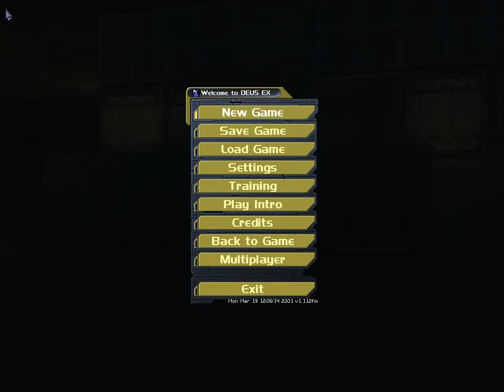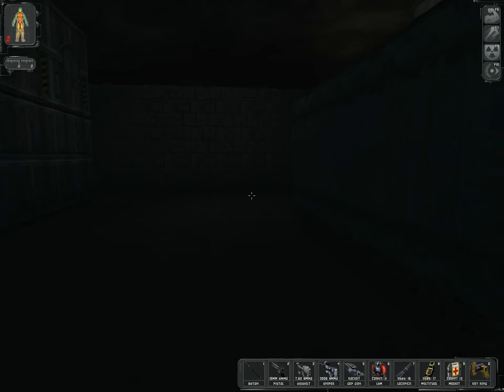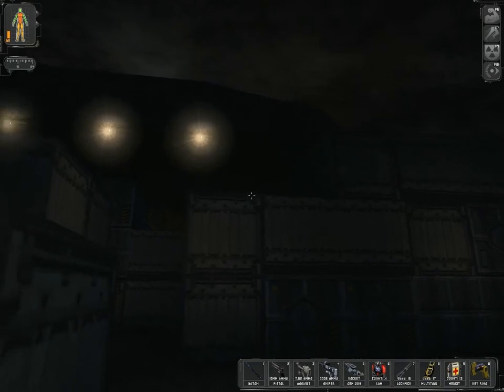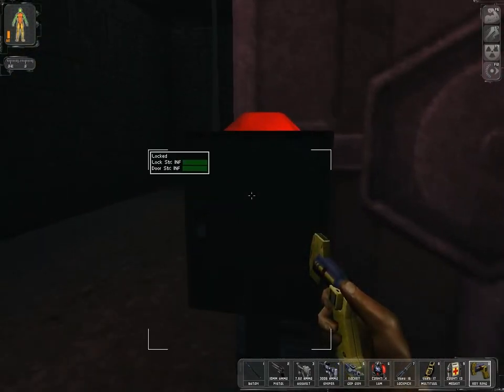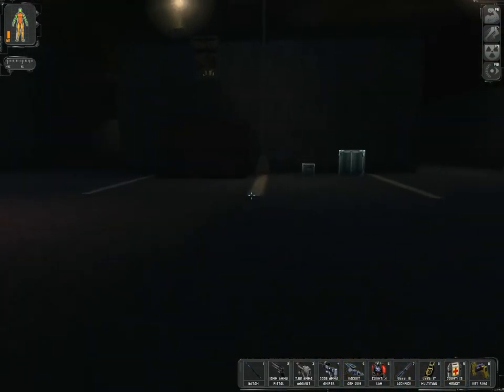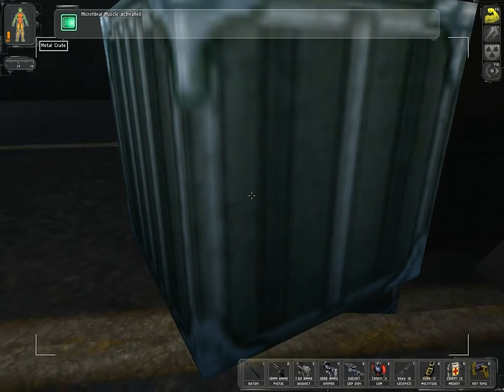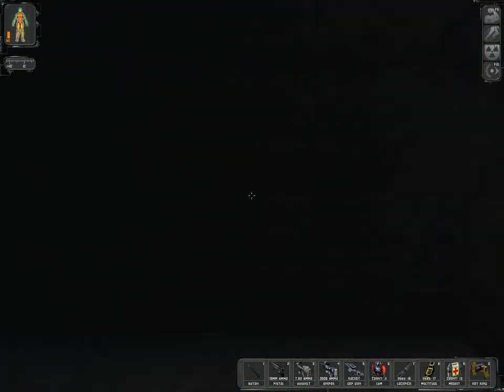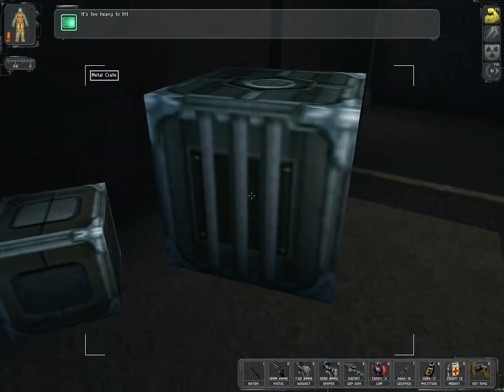Let's Play - Deus Ex - 16 - Consequences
Our first difficult choice - help Paul or don't. Well, we believe in him so we do something we might regret later? Or will we?